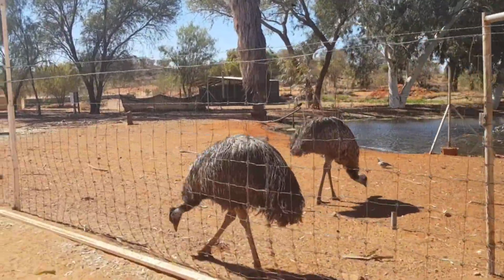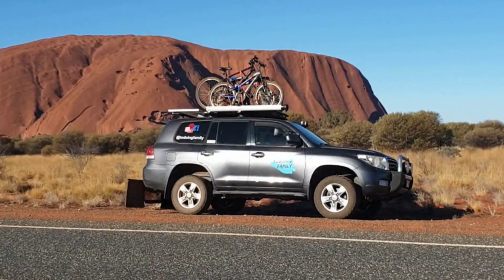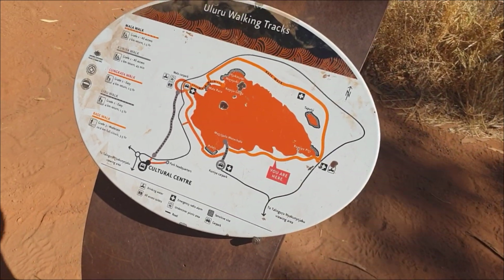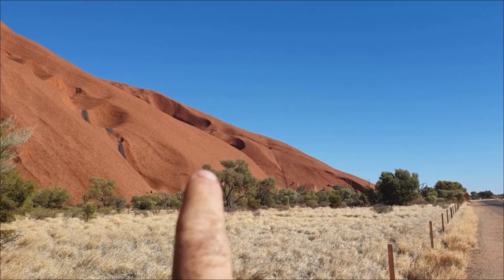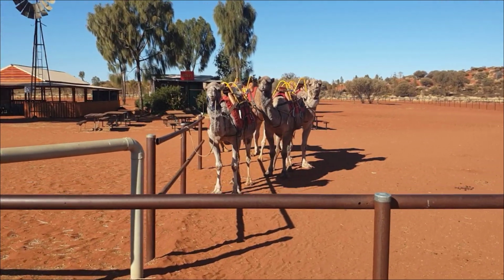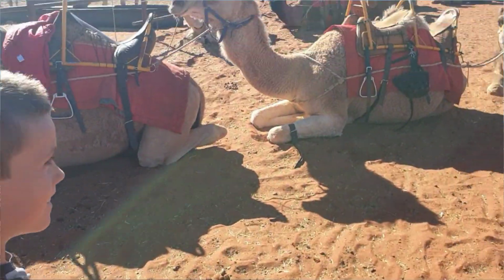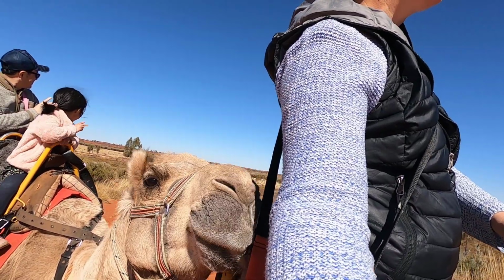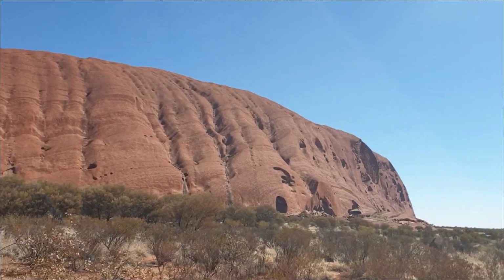What to do at Uluru (Ayers Rock): S04 Northern Territory E06 Road Trip Lap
There are so many different experiences at Ayers Rock, Australia. With the climb closing in October 2019, we tested out alternate activities and ways to explore the rock...and we had a ball. We particularly loved the bike ride around the base and camel ride. Follow along with our travelling family as we explore this amazing country!